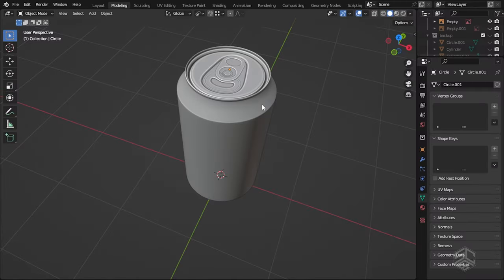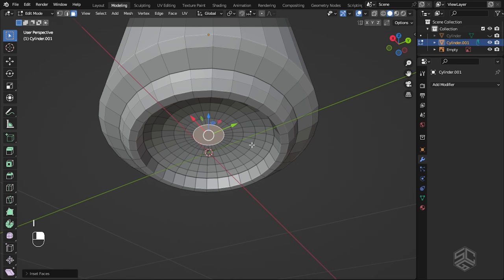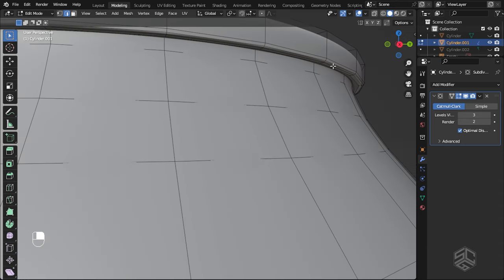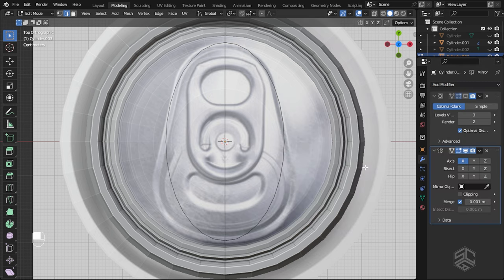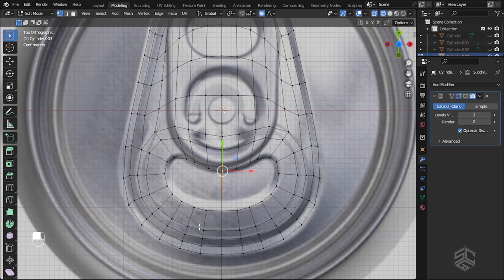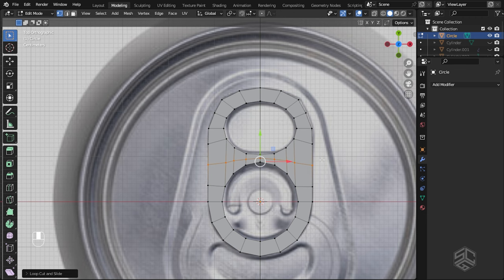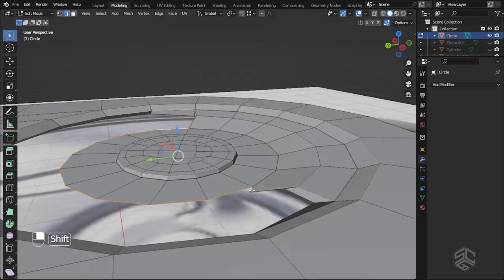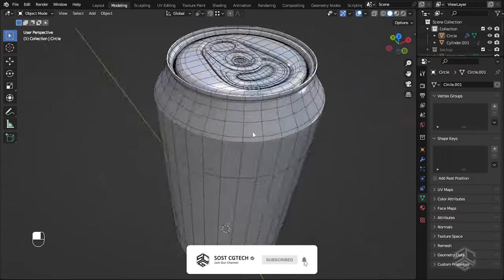Blender Tutorial: Make Your First 3D Product Animation - Modeling | Part 1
Make your first 3D product animation in blender

Here is the first part of the tutorial series in which we modeling the can. For the next tutorial, we will add material and water condensation.

00:00:00 Intro
00:19:17 Modeling